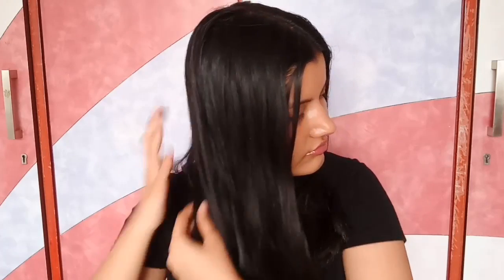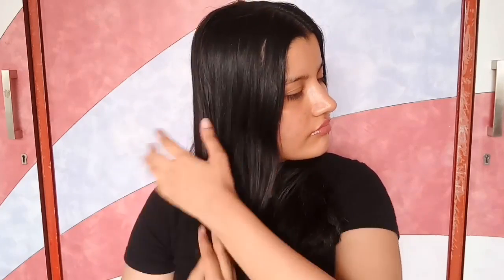Argan Oil - Skin Care & Hair Care | St.Botanica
Hi Everyone!

In this video, I've shared some of my favourite uses of Argan Oil for skin, hair, nails, makeup and entire body.

Argan oil is the richest of all oils because it contains a number of benefits for your skin and hair. You will find argan oil in expensive makeup and skincare products. It is a luxury oil which has several uses.

Products Shown:

StBotanica Organic Pure Argan Oil, 50ml (For Hair & Skin) - USDA Certified Ingredient Imported from Morocco - Rs 899/-

This is a Sponsored video, but all views and opinions are of my own.

Lipstick that I'm wearing: Lakme Matte Melt - Crazy Tangerine

Love
XOXO
Riya